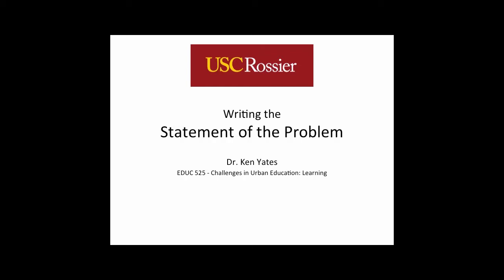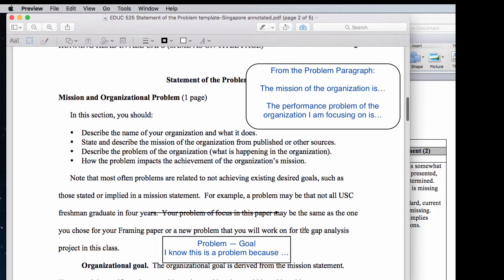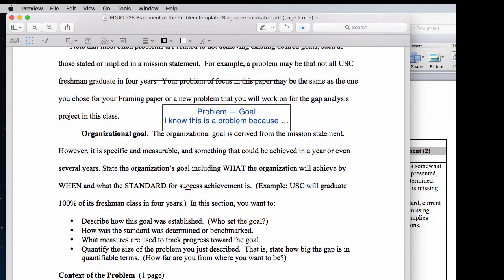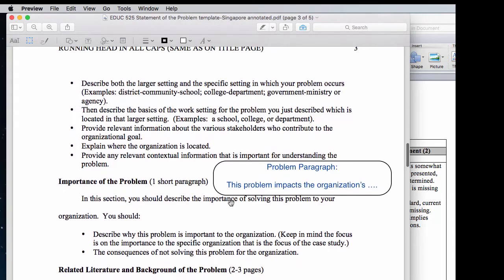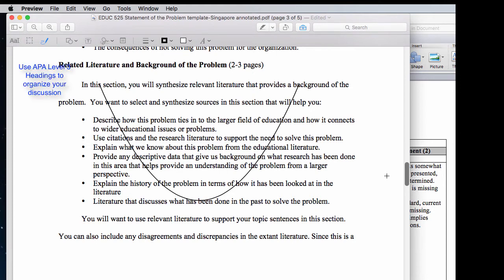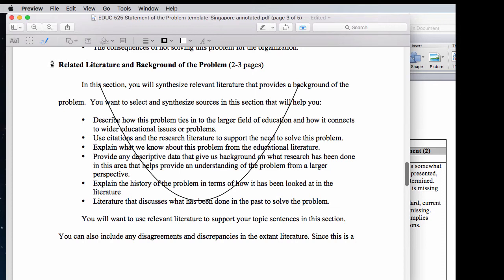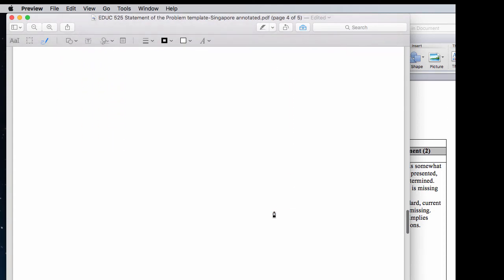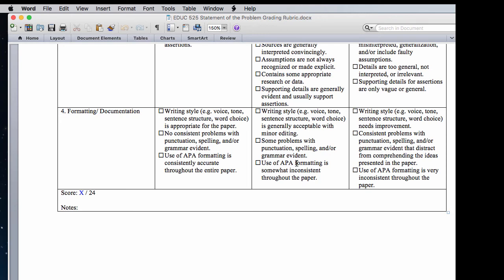Statement of the Problem demo